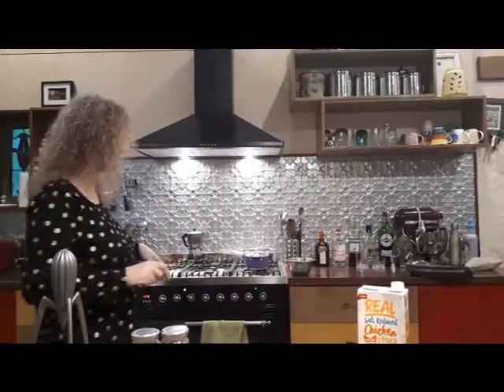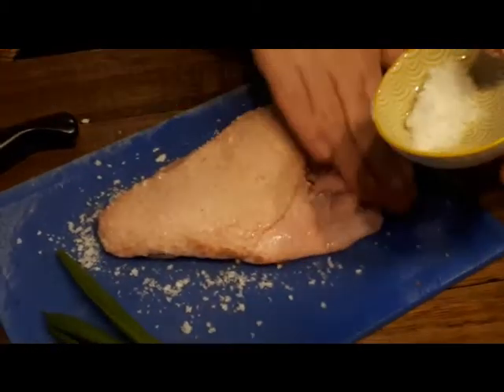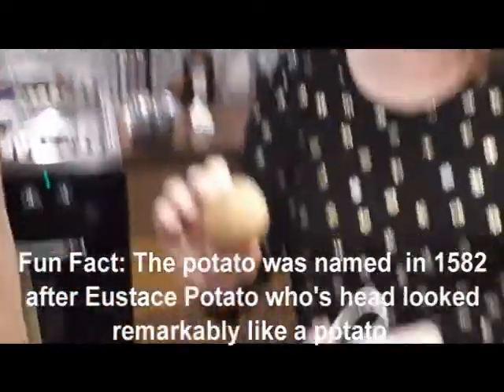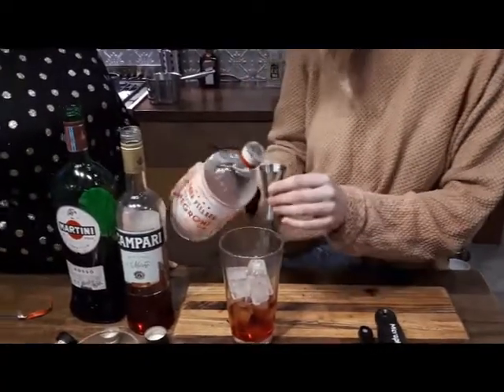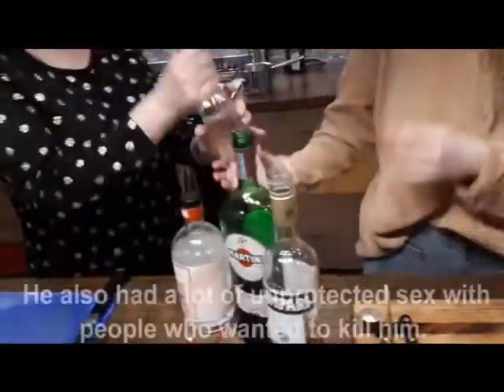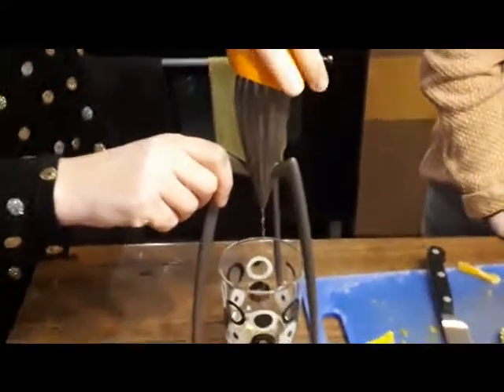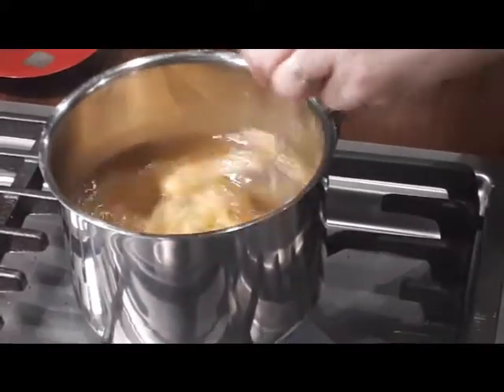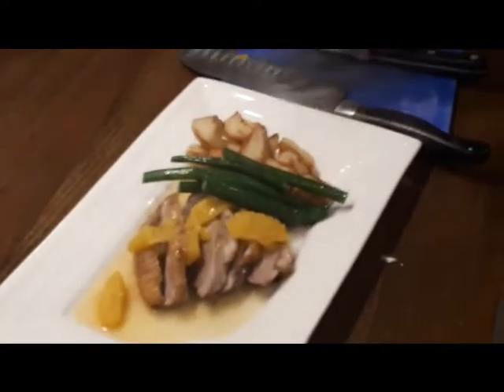Kahblamo! The Cooking and Cocktails Show. Episode 4